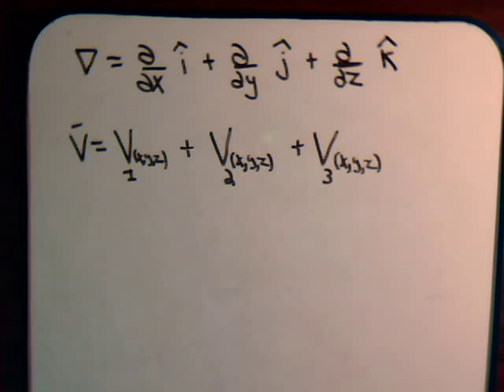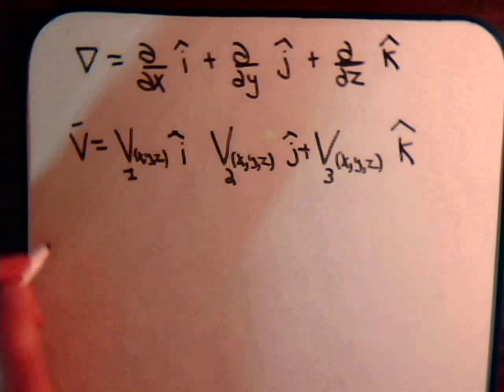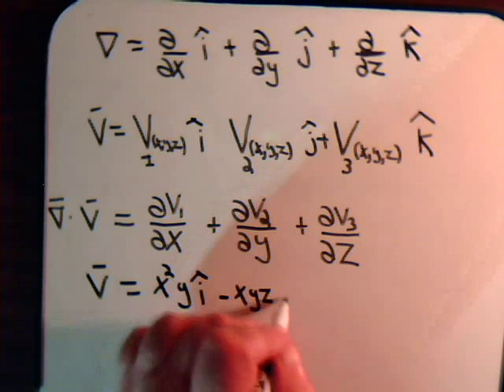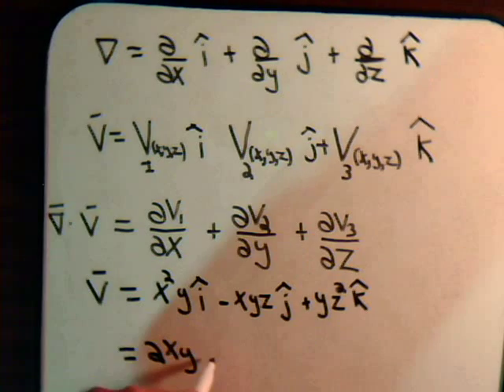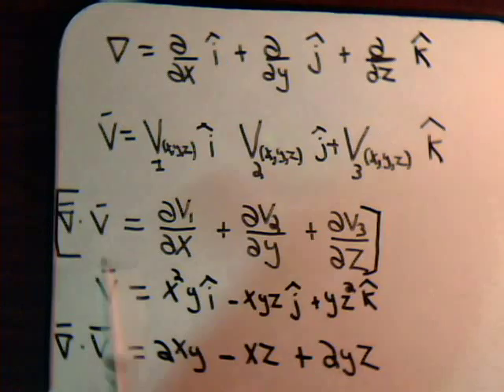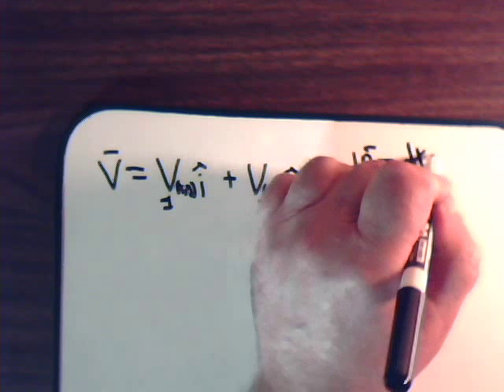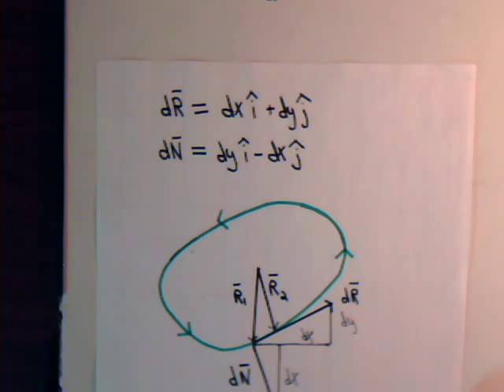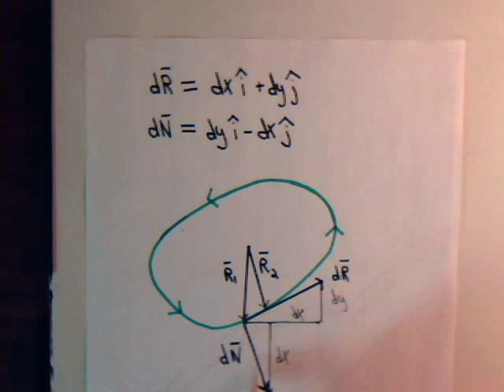Vector Analysis: Divergence And Vector Form Of Green's Theorem